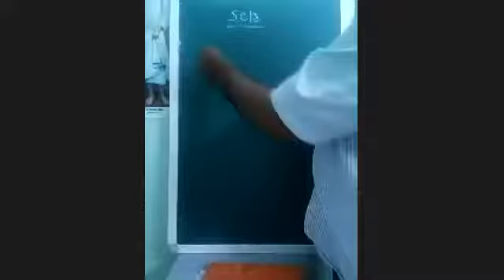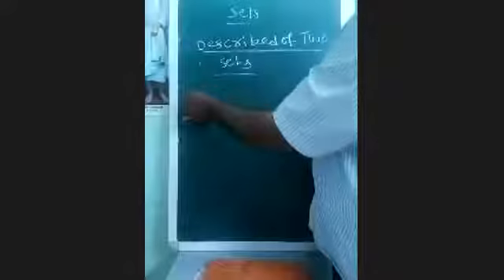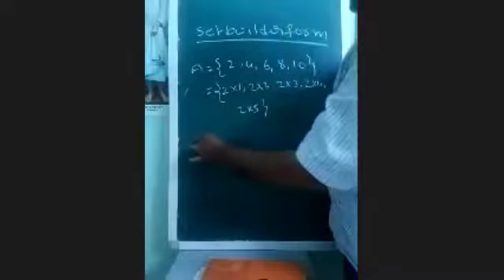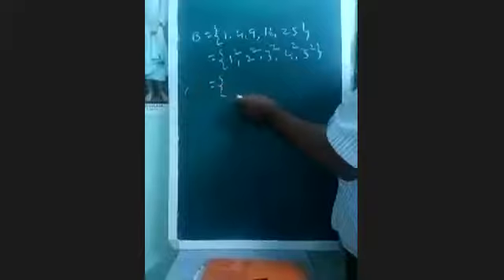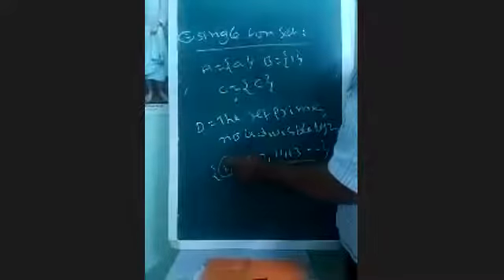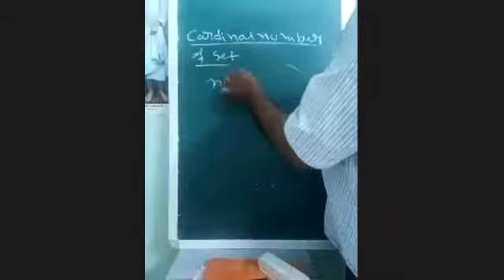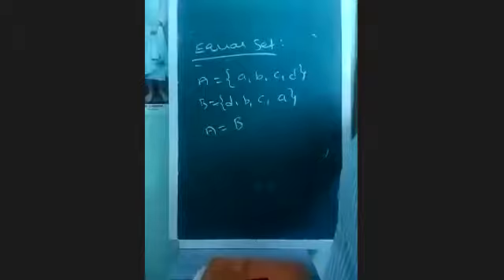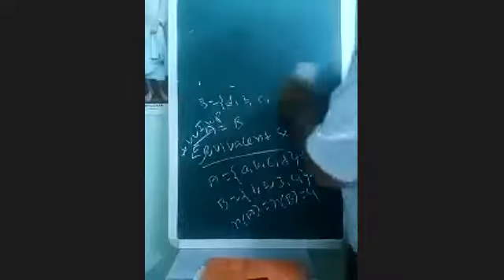SETS | Mathematics | IIIT Coaching | VedaPatashala Sanju